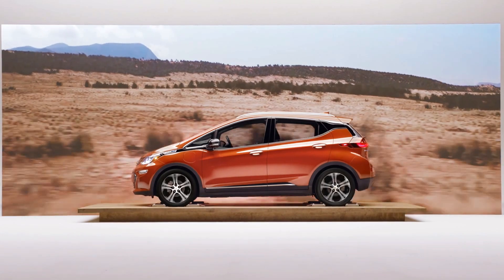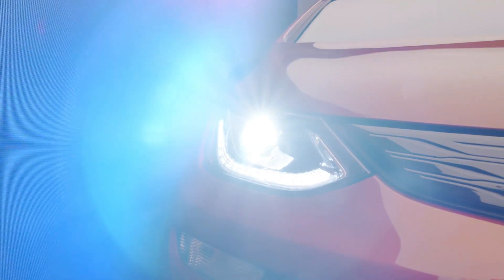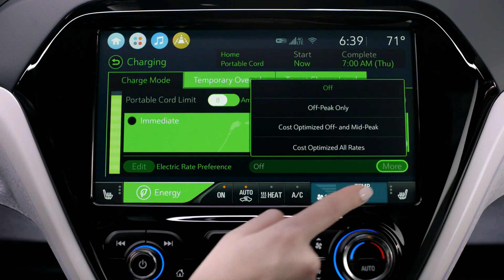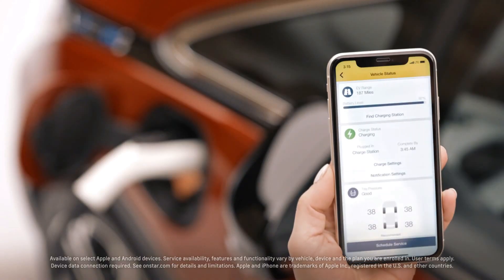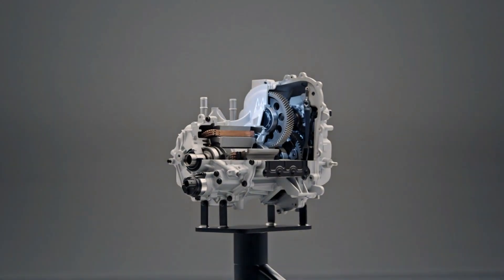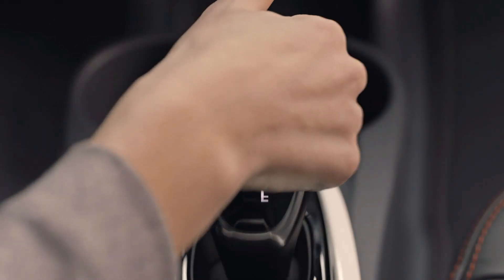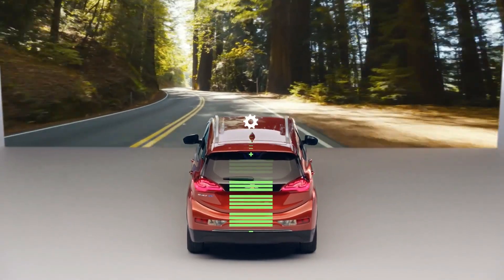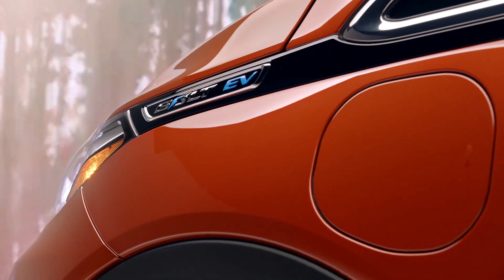Chevrolet Bolt EV - How To Guide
Chevrolet today launched Bolt EV Academy, a series of 15 videos to help educate current and future Bolt EV owners on the advantages of living electric and how to get the most out of their electric vehicle. The online series explains several of the Bolt EV’s unique features, driving tips and how-tos. For future Bolt EV drivers, the series will illustrate just how fun, easy and convenient it is to live with an electric vehicle – all explained by the engineers and experts who brought the Bolt EV to life.

The video series includes topics such as:
Home charging basics
Road trip charging
One pedal driving and regen on demand
Driver’s display screens
Personalizing active safety features
Cold weather driving tips